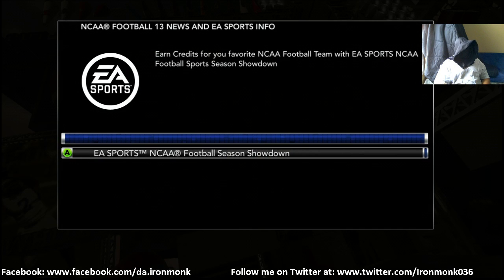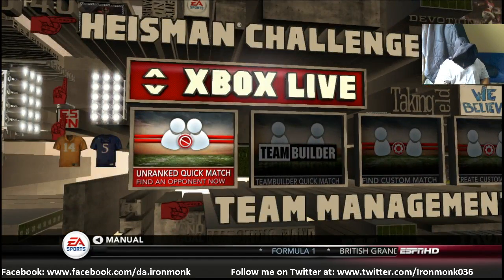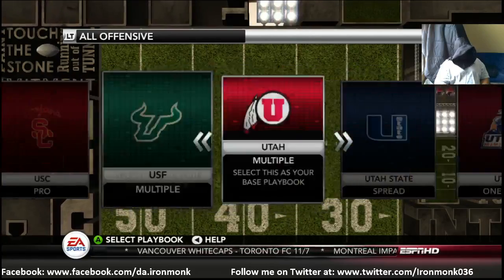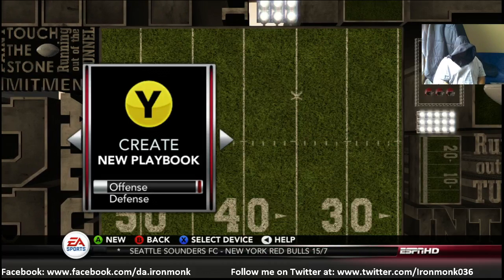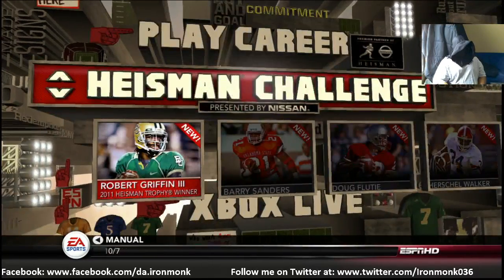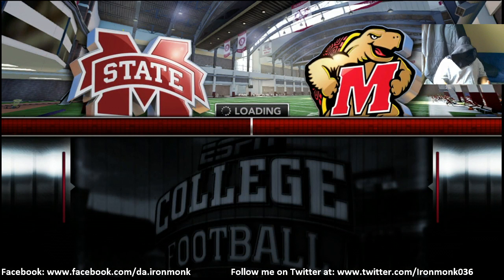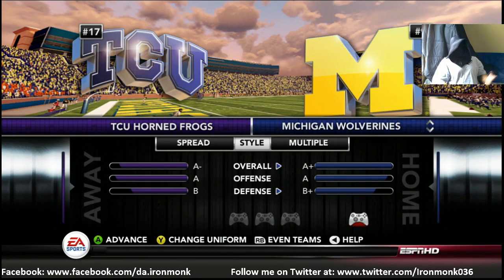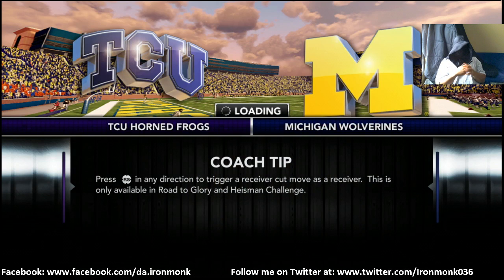NCAA Football 2013~ Rant & Commentary ~ 7-10-2012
1st attempt at commentary for Gaming: Sorry for Techincal issues. Still learning this software.